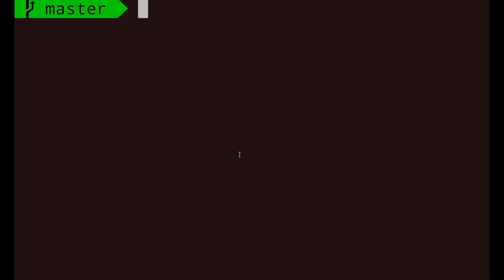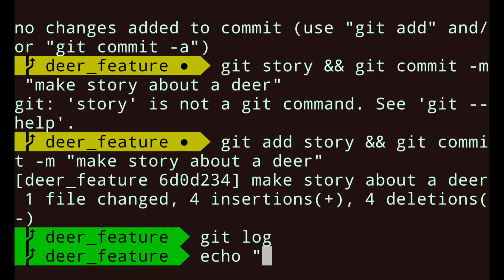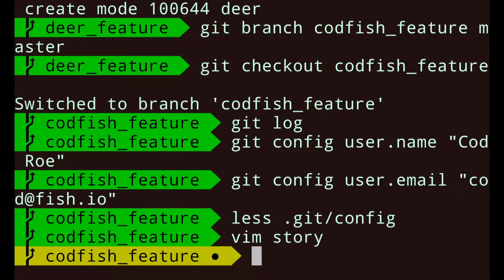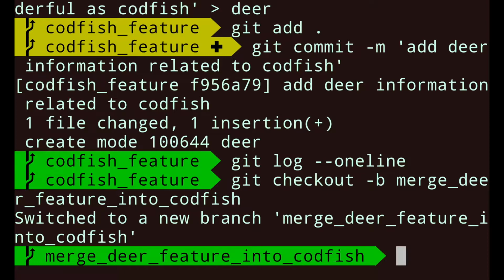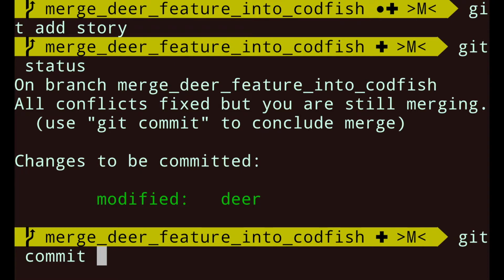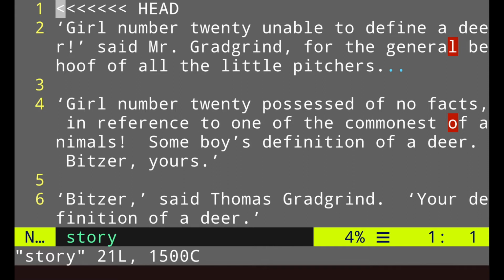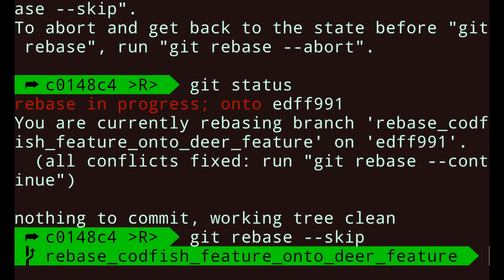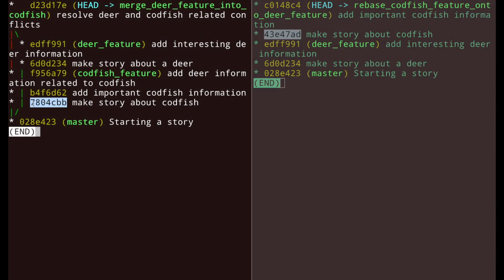Git Merge and Rebase With Conflict Resolution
0:38 setup deer_feature branch
4:40 setup codfish_feature branch
8:30 merge deer_feature branch into codfish_feature branch
12:40 rebase codfish_feature branch onto deer_feature branch
18:45 comparison summary

This video is targeted at newer users to git and the command line.

This is the demonstration I wish I'd had when first learning about git merge and rebase.

 I've also tried to show doing the same basic git things in slightly different ways throughout (changing the user, showing the log, creating and checking out branches).